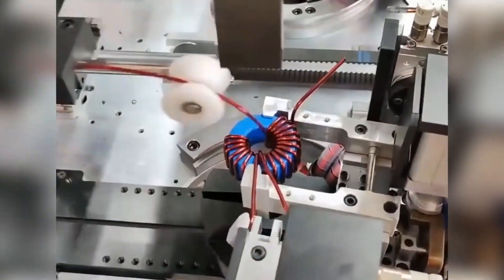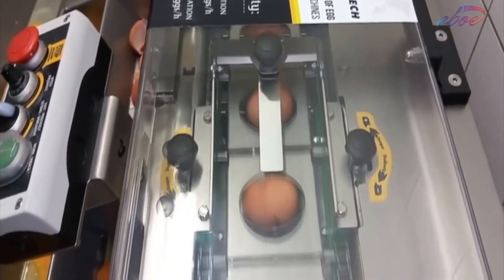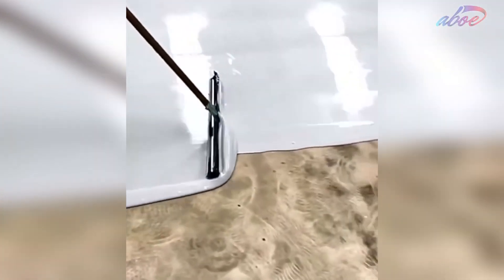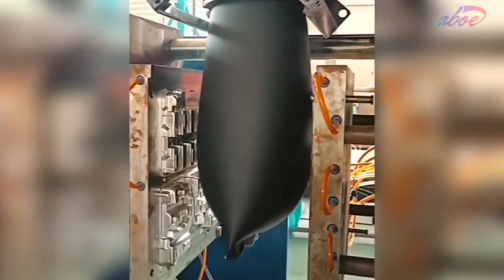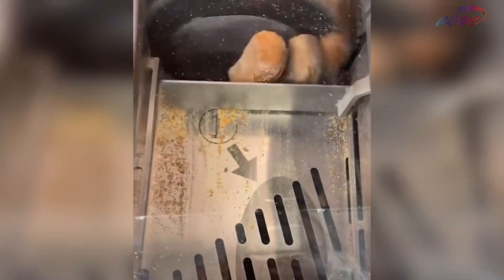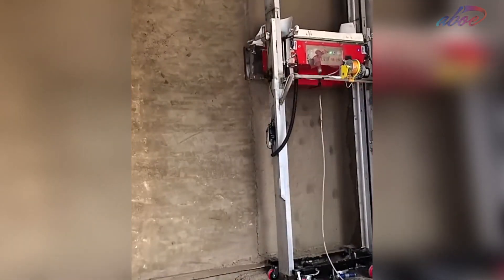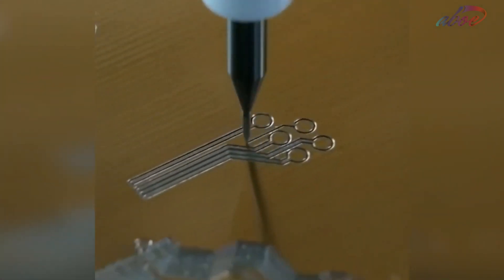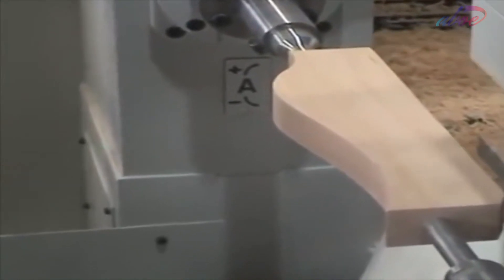Factory Machines and Ingenious Tools That are At Another Level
Most Satisfying Factory Machines and Ingenious Tools That are At Another Level

Most factories and people use machines to do their jobs because their more precise and efficient.Today we have a compilation of such those videos.

Making a gear for a ship is no easy task so the process is mechanized and this is how its done.

This Juniper bush is being easily wrapped up by a tree baler machine.

This is how most of fast food restourants make their patties.Its quick and efficient!

Pastry shops need a lot of eggs to make their desserts so a lot of them use this egg cracking machine to make the process quicker.

This is how most candy factories knead their candy,while the candy is still warm its put on this machine that makes it softer, chewier and the same color.

While installing an epoxy floor,workers use spiked shoes so they don’t mess up the epoxy smearing onto the floor.

These electric sheep sheers make the process of shearing way easier than it was before they were invented.

Painting murals on walls has never been easier with this robotic paint machine.

This old tractor tire was made into a cattle feeder.We are amazed of what kind of stuff people can invent.

Two metal templates collide over warm plastic in order to coat a tool kit box.

This bread slicer is used in a lot of supermarkets and it cuts the bread precisely and efficiently.

Most shooting ranges use ammo case collectors to quickly clean up empty ammo shells.

This wall plastering robot moves vertically and it makes a perfectly smooth finish on any wall.

During a police chase this mechanism is often used to catch a tire and stop the vehicle in its tracks.
This is how a conveyer belt is utilized in a Chick-fil-A establishment and its used to deliver meals to customers.

This is how a CNC machine prints a circuit on a motherboard,the pattern is based on a virtual computer design and its engraved with a tiny rotating head that can rotate up to 55000 RPM.

Dirt and water can be extracted from a golf hole with this pressurized hand tool.

This is an oscillating sharpening stone that mechanically sharpens a sawmill blade.

This is how a shuttlecock that’s used in badminton is made.

A machine in a woodworking factory can cut and decorate a piece of wood into any shape that is desired.

Making marshmallow skewers is an easy process with this simple machine.